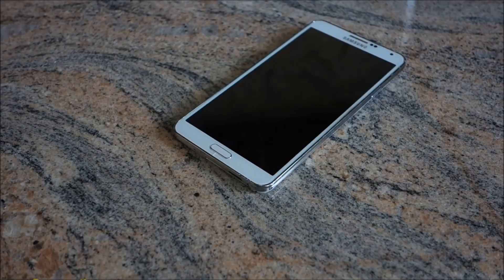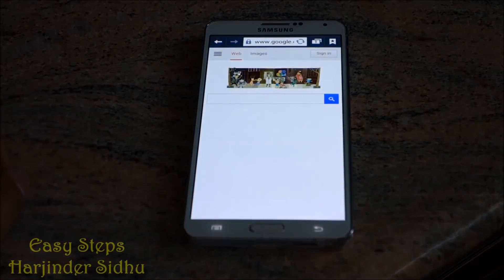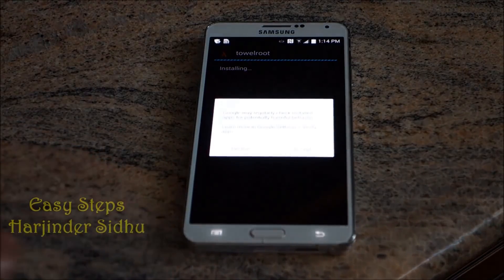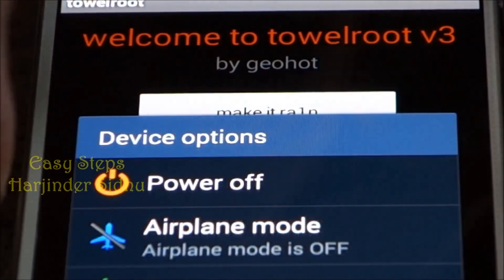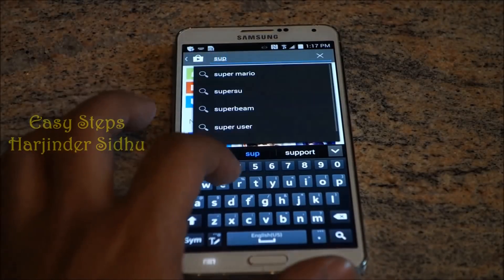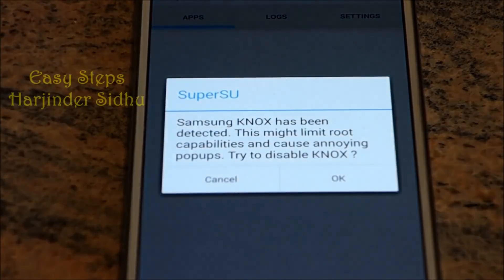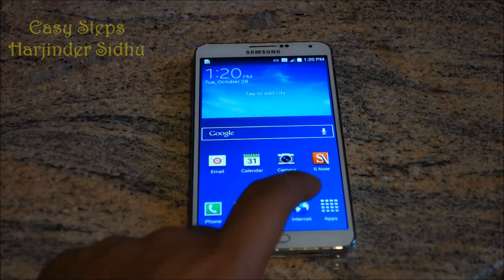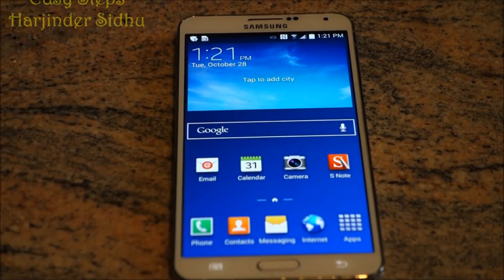SOLVED - How to Root Samsung Galaxy Note 3 Without Computer | Root With Towelroot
I have rooted mine Samsung-SM-N900A Galaxy Note 3
Android version 4.4.2 AT&T.
You can try rooting any other version and share the results.
As always, sharing is caring.

Congratulations your Samsung Galaxy Note 3 is now rooted with a superuser. {This Root method does not WORK on Android 4.4.4}